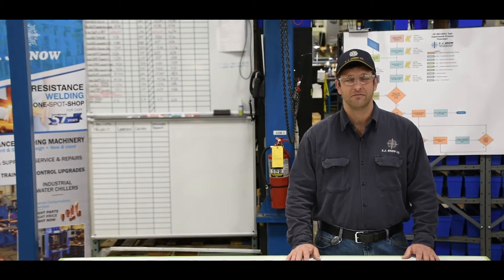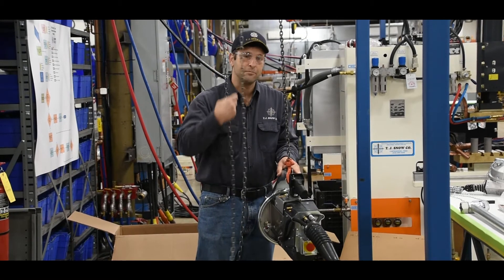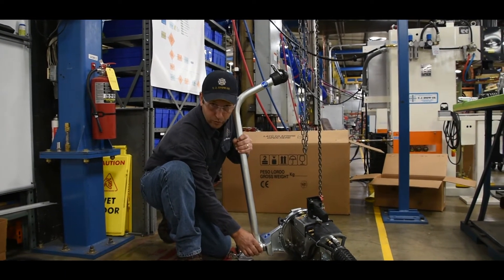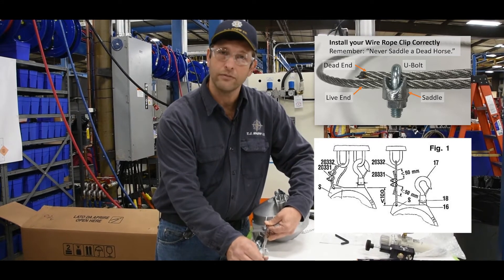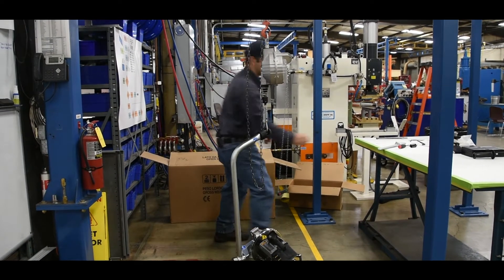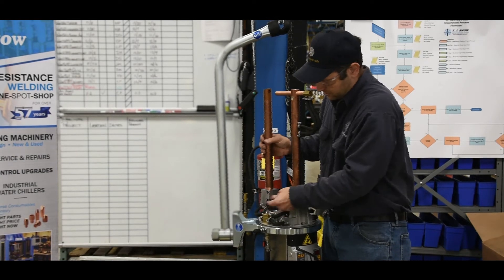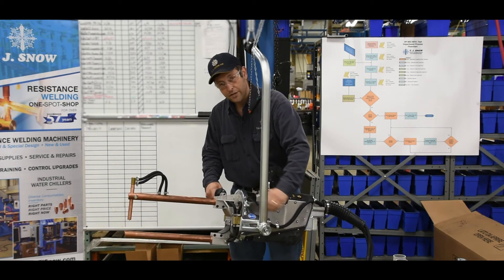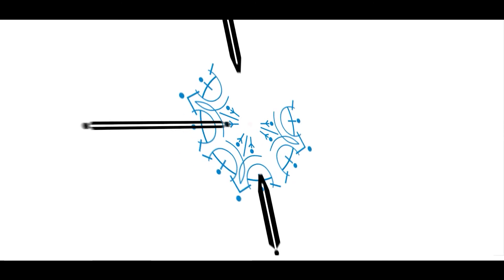How to Set Up a TECNA Portable Spot Welding Gun